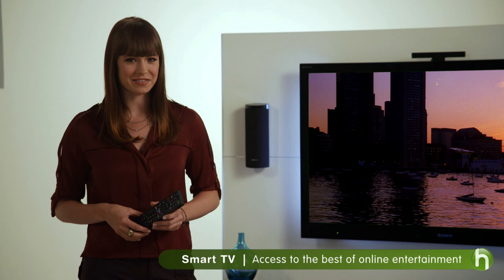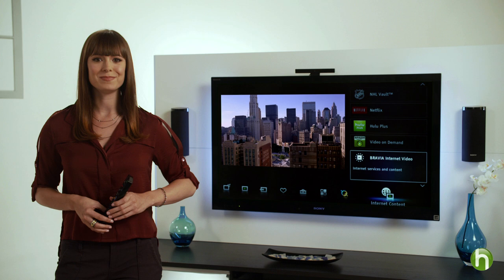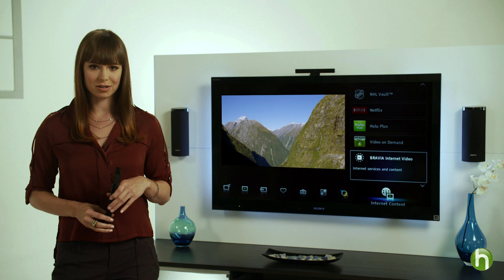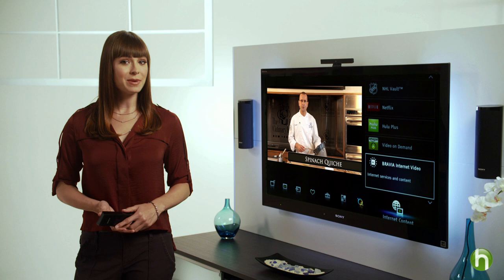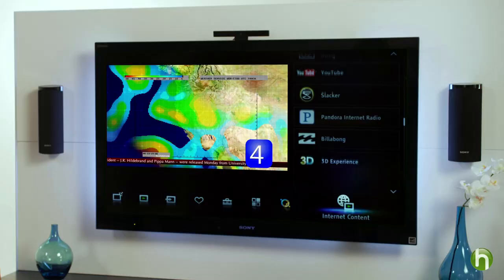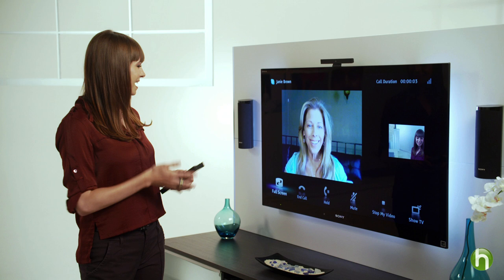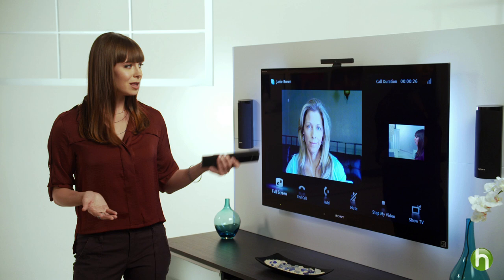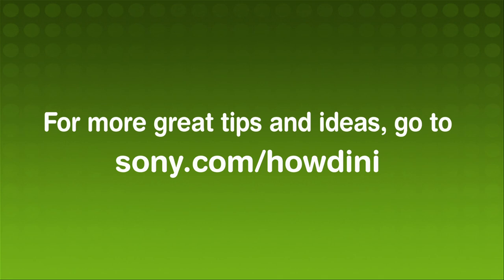How to Stream the Internet to TV: Streaming Movies, Video and Skype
Stay on top of the latest smart TV wave with Technology Guru, Veronica Belmont, as she shows you how to stream free online entertainment and even make Skype calls on select smart HDTV's.